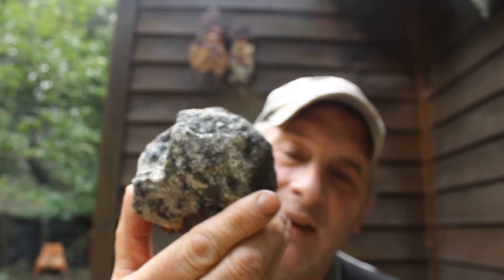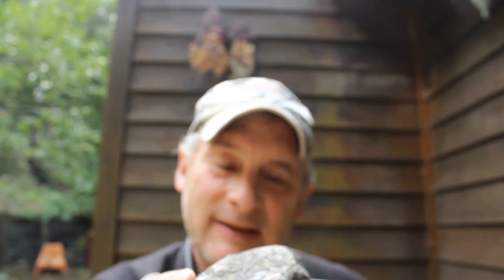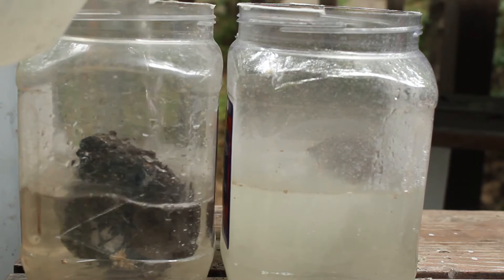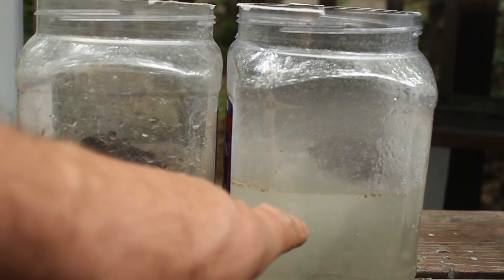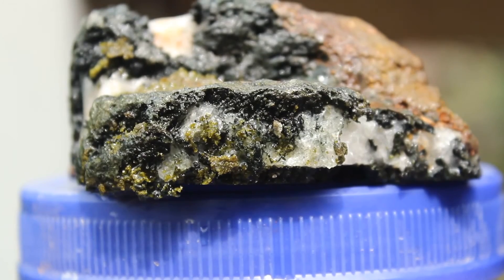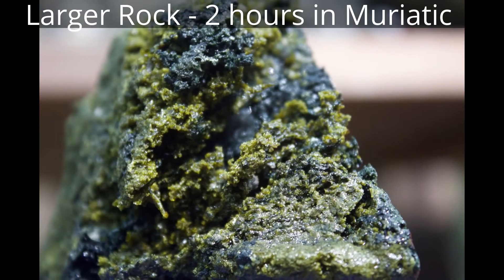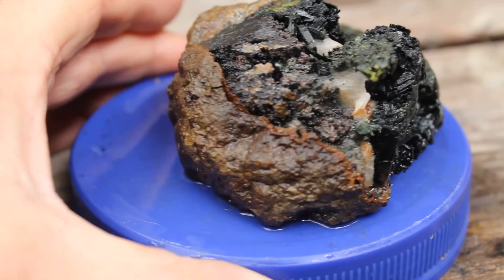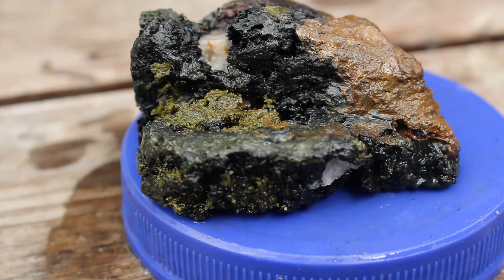WHAT'S INSIDE? IRON EPIDOTE ROCK GETS SLICED & ETCHED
Slicing green epidote rock and then etching with vinegar or muriatic acid, to see what's inside.  This is not a how to video.  Proper safety gear and training are needed when working with acid.